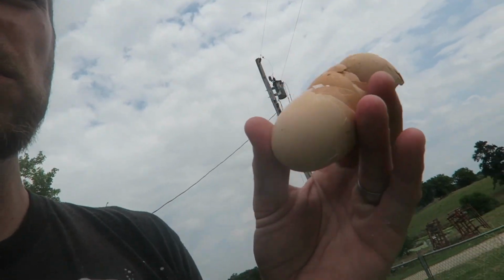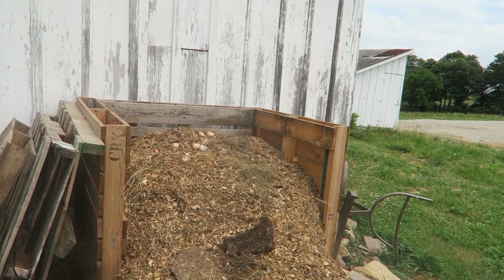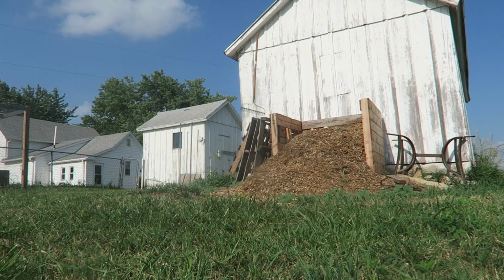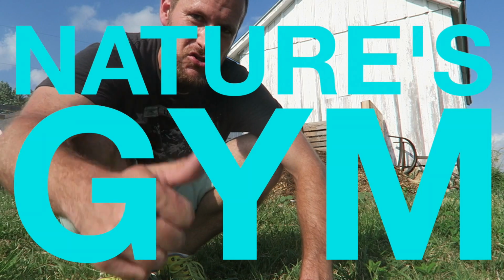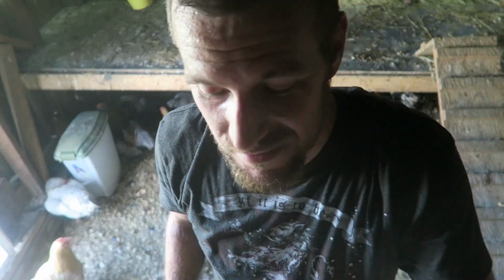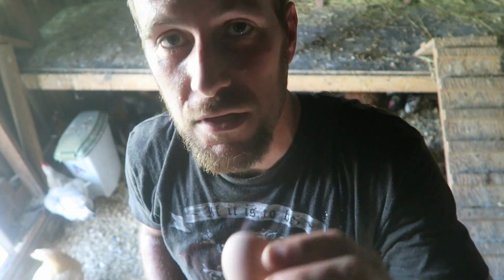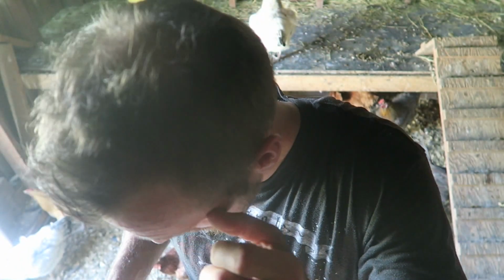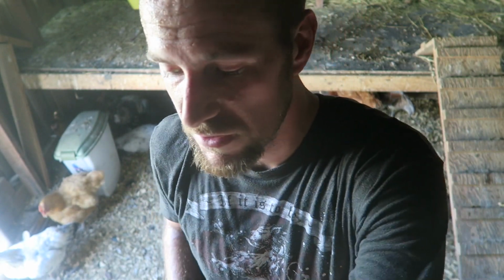Compost For Beginners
EPISODE 24: All about compost… put stuff in it, turn it, and soak it. Then see what our Splash Marans hen did today!
↓↓↓↓↓↓↓ Click “Show More” for resources ↓↓↓↓↓↓↓

MUSIC IN THIS EPISODE:
Tommy Ljungberg - Balloon
Niklas Gustavsson - Dubby Popsteps 1

VIDEO EQUIPMENT WE USE:
Camera / Cannon G7X
Editing Software / Final Cut Pro
Tripod / Jobi Gorilla Pod